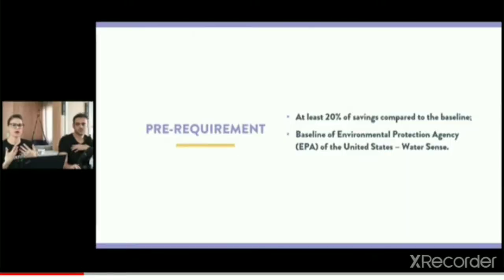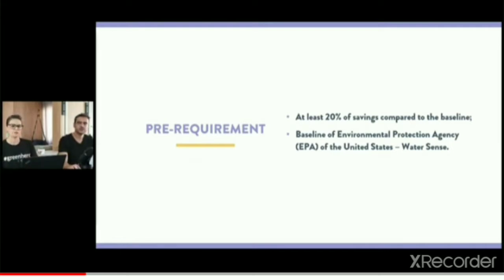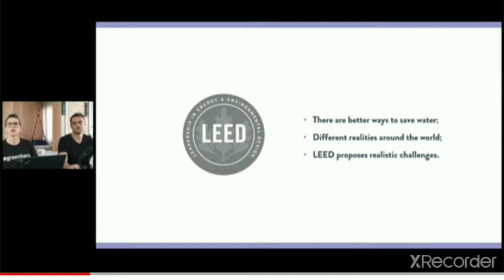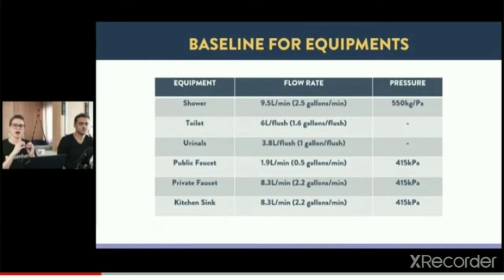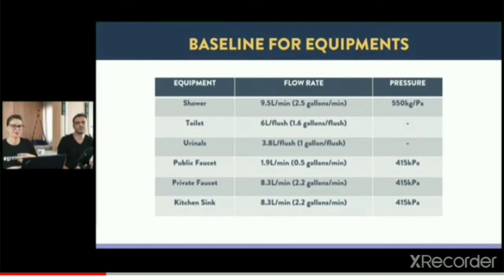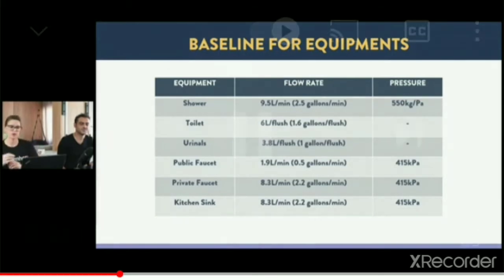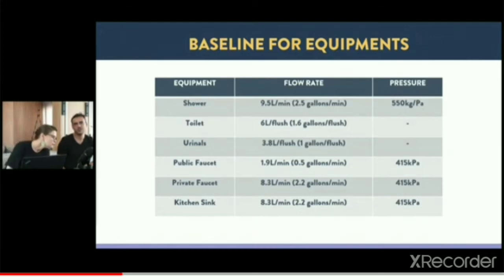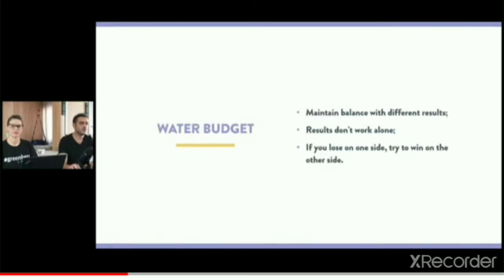Sustainable interior design week#2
nature natural resources, economy, ecosystem, oxygen, plant and animal, hospital, eco-friendly, greencomfo,greenart,money, online money, online marketing,